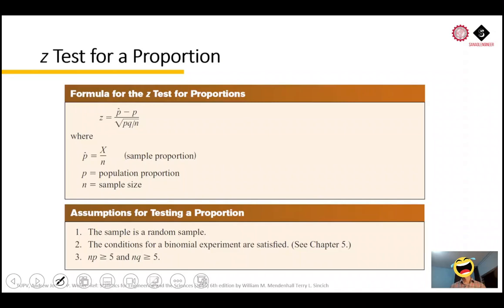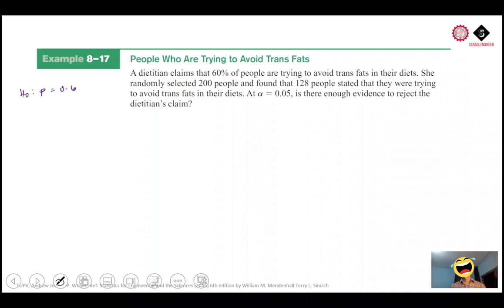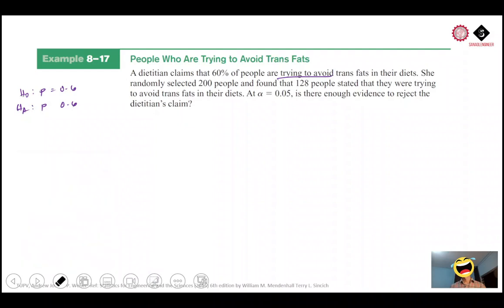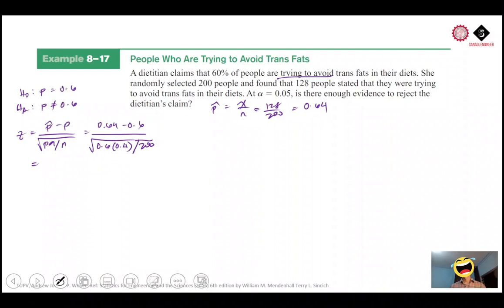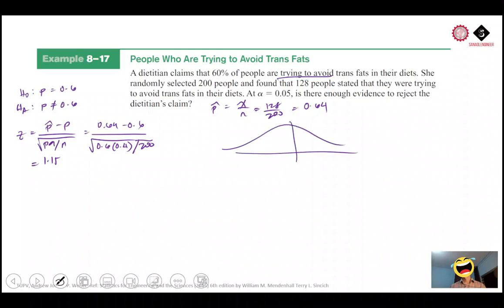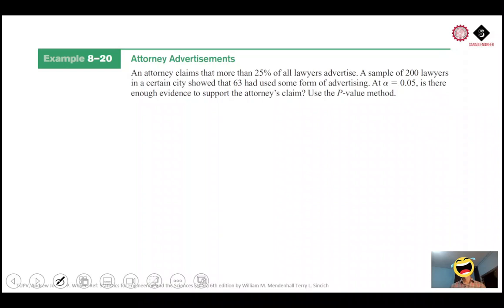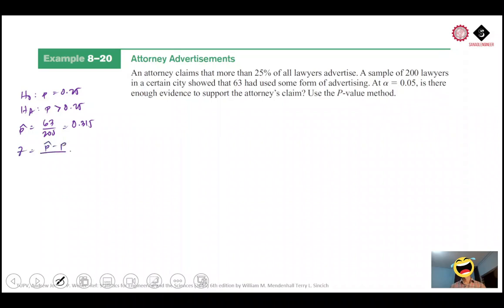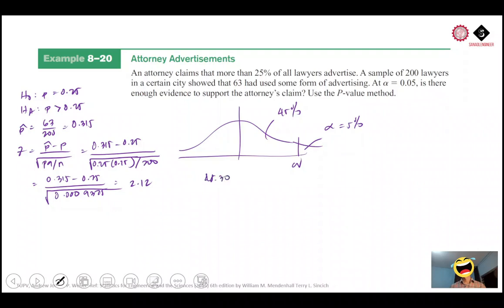7 Hypotheses Testing - z-Test for a Proportional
The z-Test for a Proportion is used to determine whether the observed sample proportion differs significantly from a claimed or hypothesized population proportion. This lesson explains how to set up hypotheses, compute the test statistic, and interpret results using p-values and critical regions.

Ideal for analyzing survey data, pass/fail outcomes, and categorical responses where you want to test proportions or percentages in real-world research.